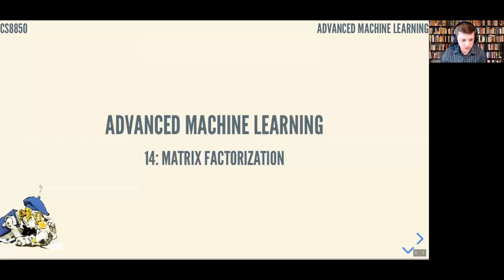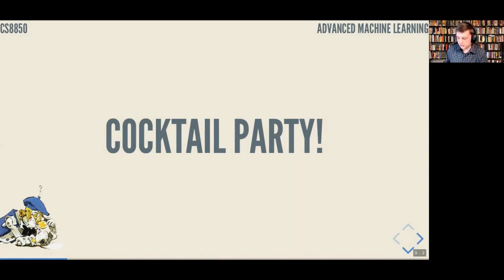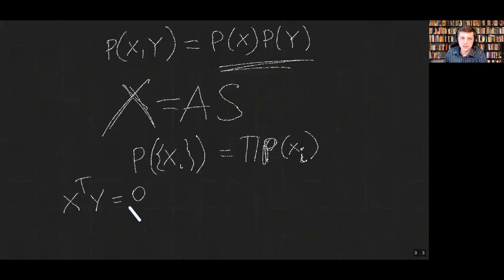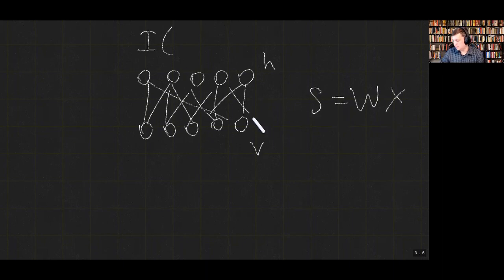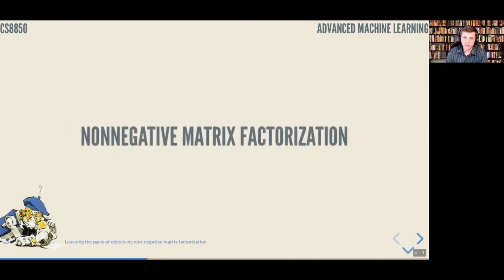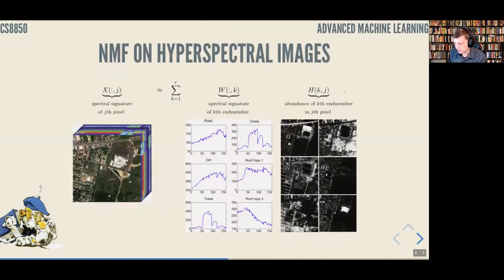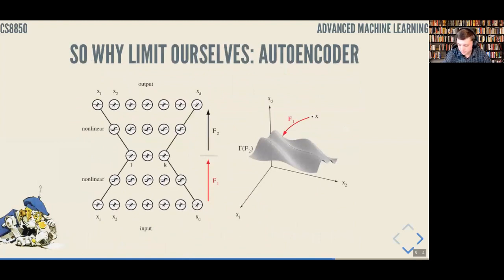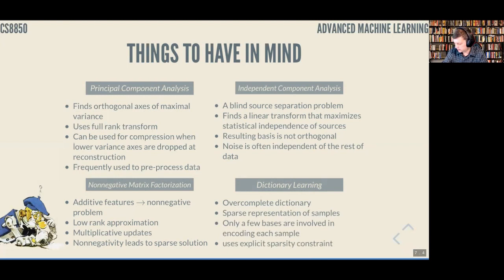CS8850: Matrix Factorization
An overview of a number of matrix factorization technique including NMF, ICA, PCA, Autoencoder, and Dictionary learning.